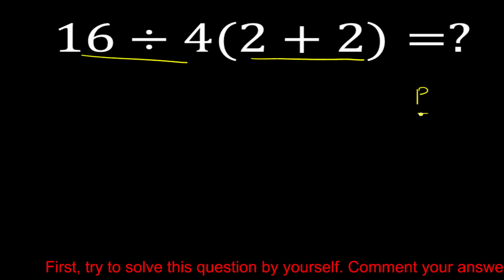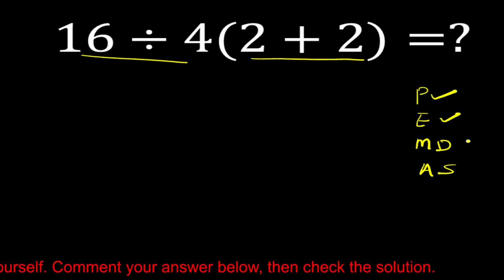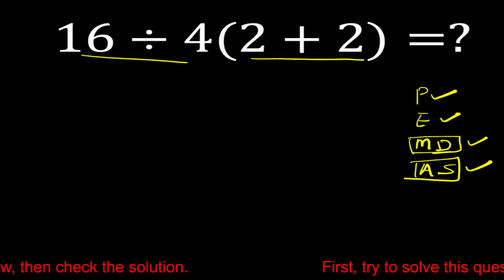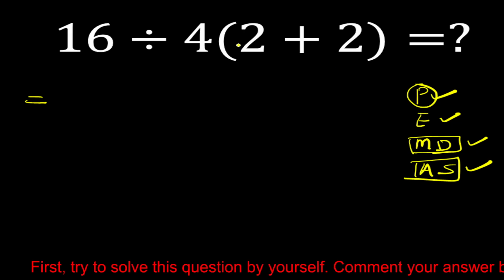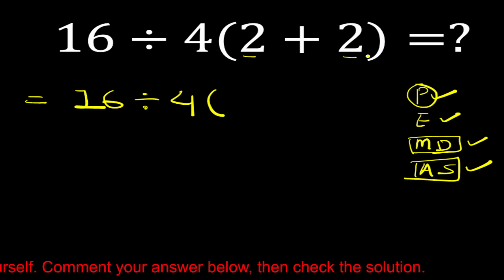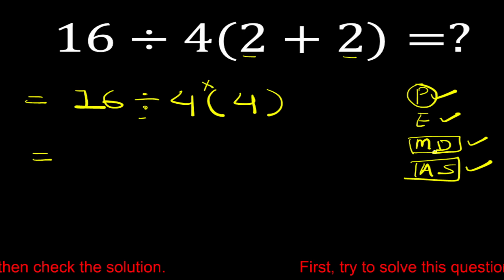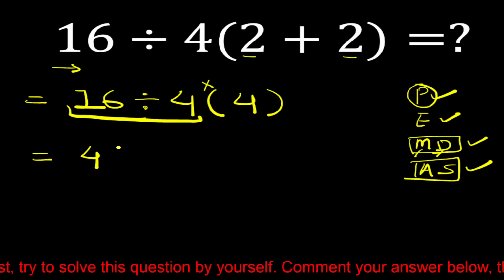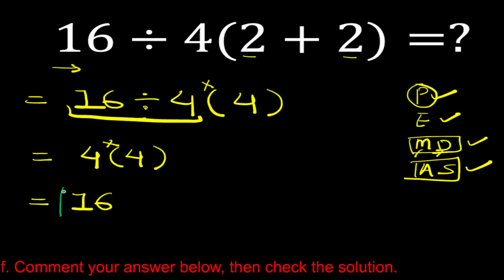Simple Math, Big Mistake — Most People Fail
This simple-looking math problem is catching people off guard across the world’s most developed countries, including

At first glance, it feels like simple math.
But one small mistake changes everything.

This short Math Video works as a focused Math Challenge, testing how well you understand
Math, Arithmetic, Basic Math, and whether you correctly follow the
Order of Operations (PEMDAS) when solving common Mathematical Expressions.

It’s a great way to practice:
• how to Solve Math Problems carefully
• proper Step-by-Step Math thinking
• accurate Number Operations
• faster but safer Mental Math
• avoiding errors in Simple Calculations

Perfect for anyone who enjoys:
Math Puzzles, Math Brain Teasers, Educational Math, Math Lessons, Math Skills improvement, Math Practice, Math Explained logic, Quick Math challenges, Math Tricks, and real Problem Solving used worldwide.

These types of math challenges perform especially well in developed countries because they encourage viewers to:
✔ slow down and think
✔ rewatch the problem
✔ compare answers
✔ engage in thoughtful discussion

🧠 Challenge:
Try solving it without pausing.
Comment your answer and see how others did.